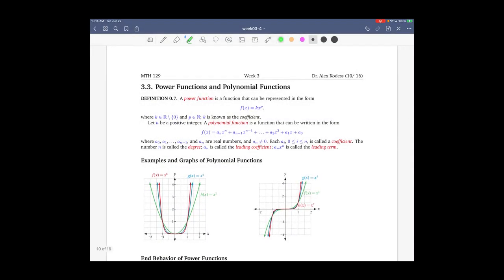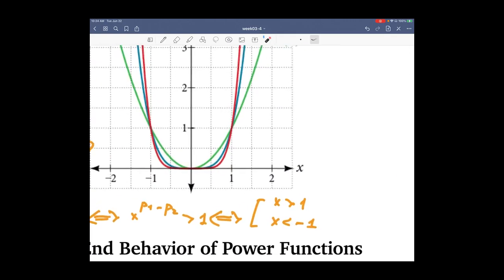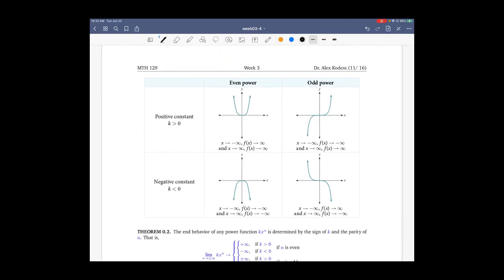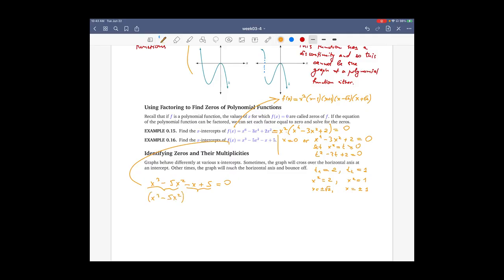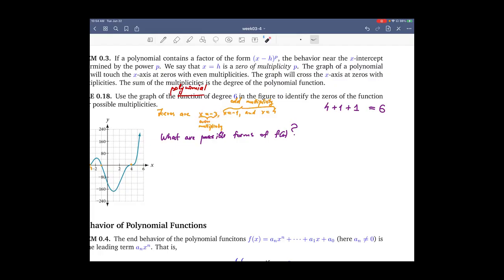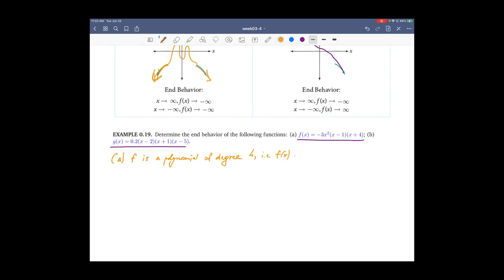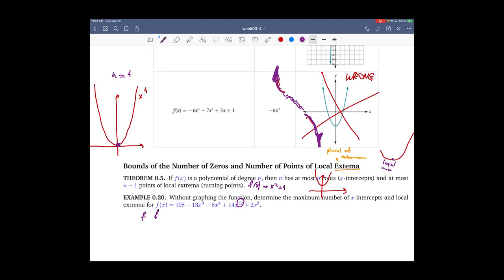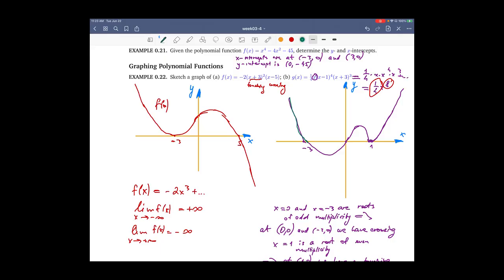Week 03: Power Functions and Polynomial Functions